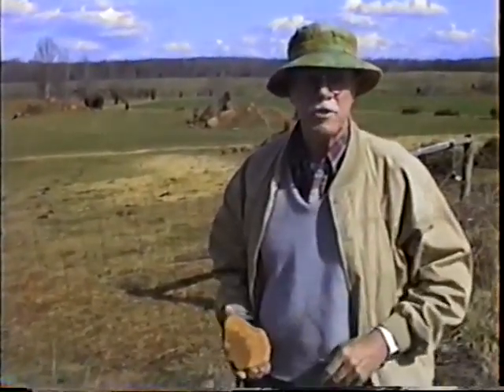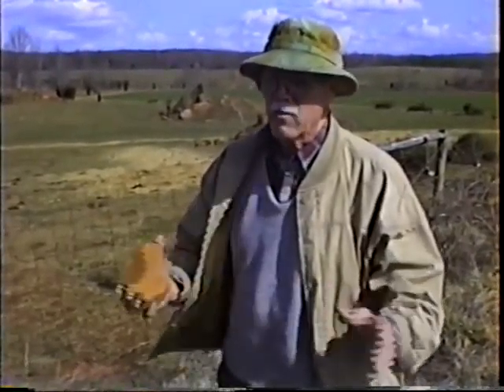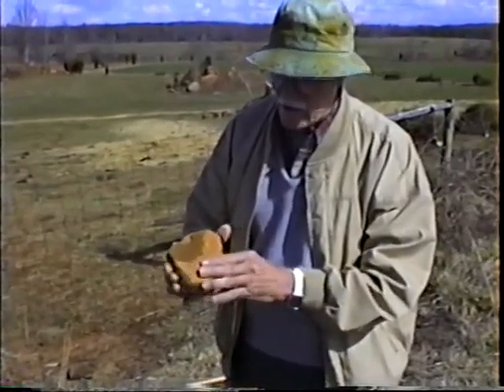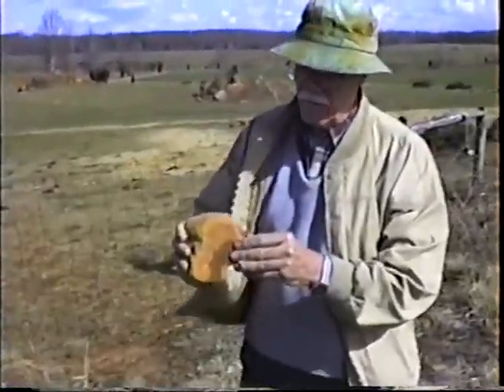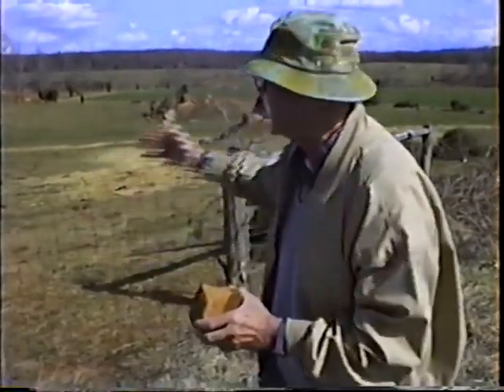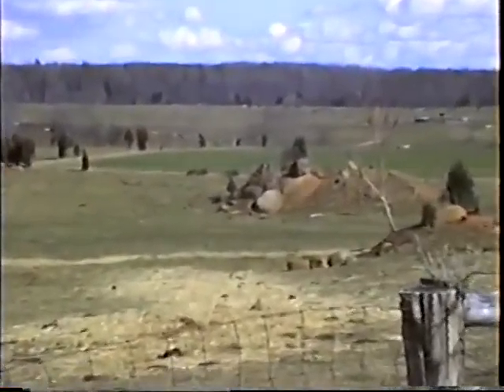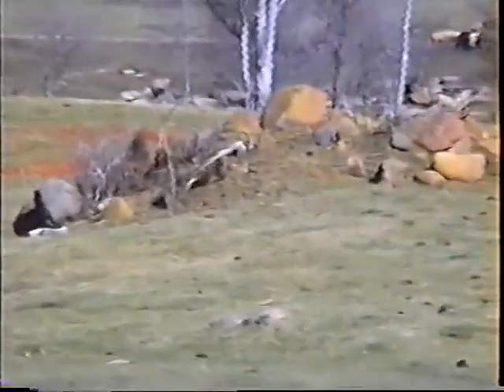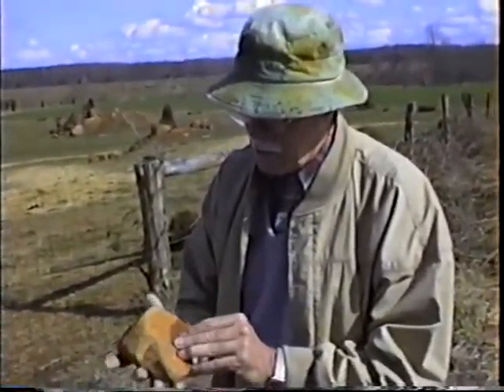William T. Hathaway: Diabase Dikes near Renan, VA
Naturalist William T. Hathaway of PittPaths.com describes the geological background of diabase dikes near Renan, Pittsylvania County, Virginia. 1993.